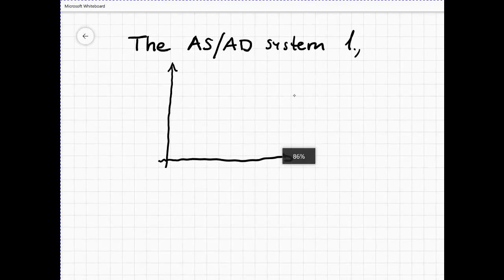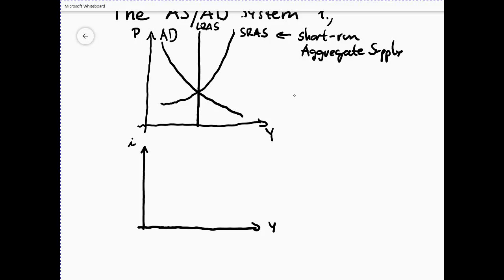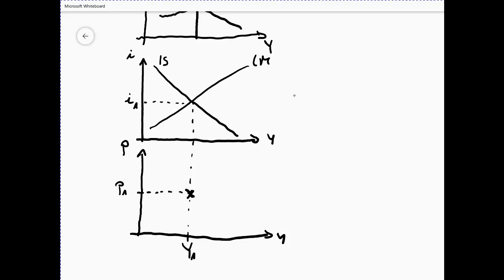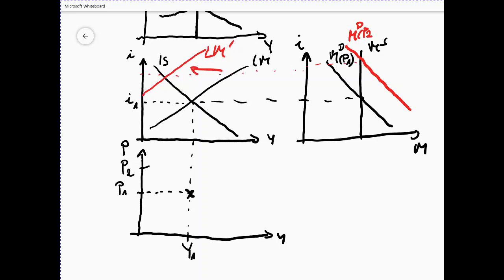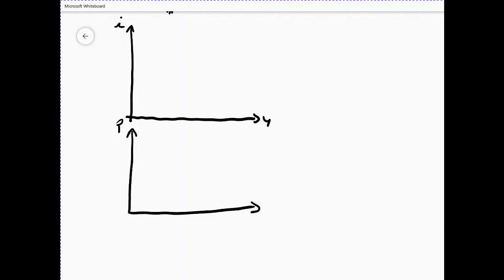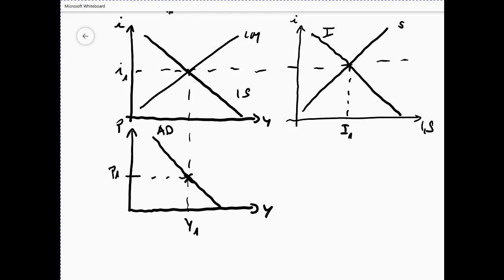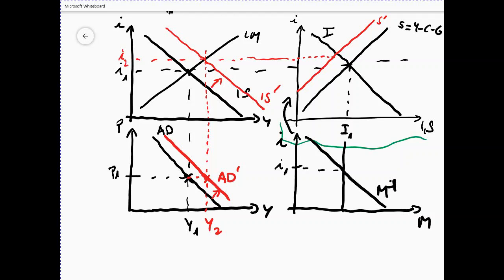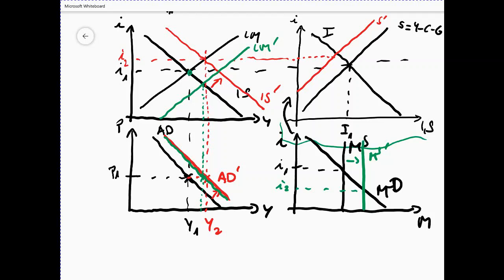AS AD1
In this clip we derive the aggregated demand curve.